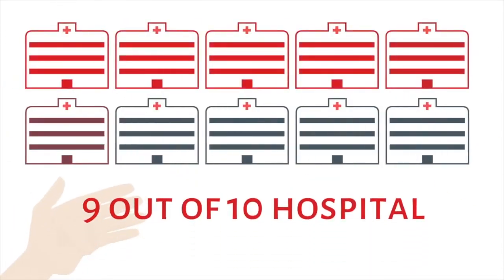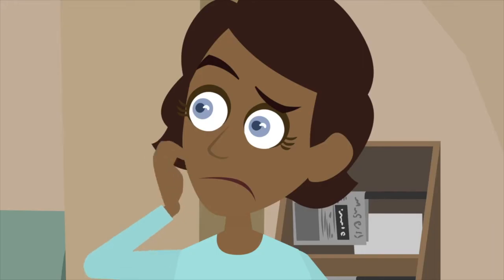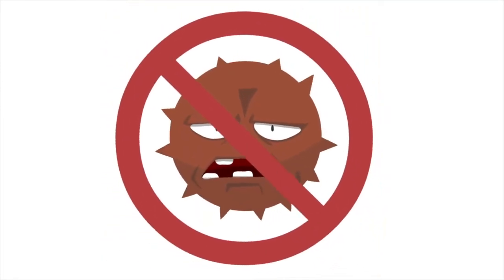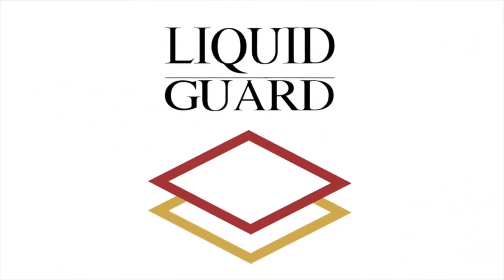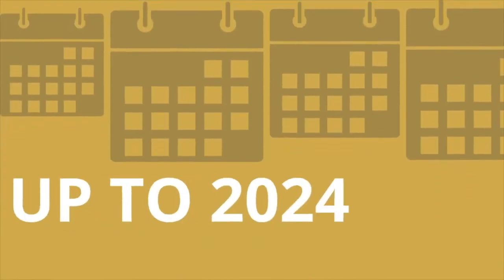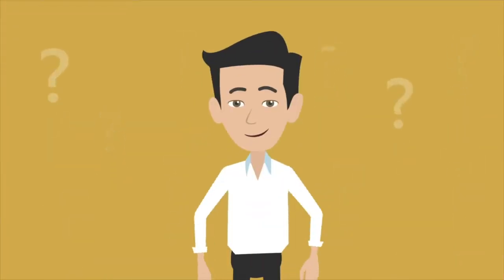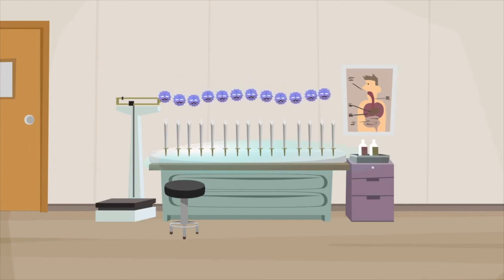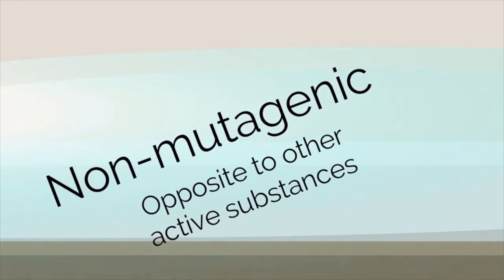Highline Office Technology Liquid Guard Antimicrobial Surface Protection Service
Efficient antimicrobial surface protection service for printers, MFDs & office equipment.
Highline Office Technology now provides an antimicrobial surface protection service for your printers, MFDs and office equipment.

Our efficient 3 step cleaning and sanitisation process does not harm any of the mechanics of your machines, including the sensitive touchscreens on the same: